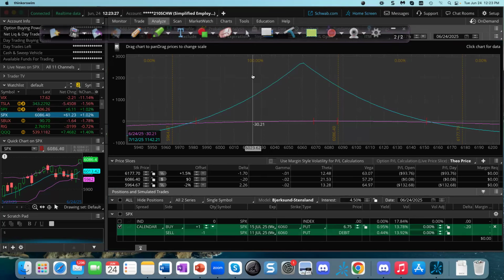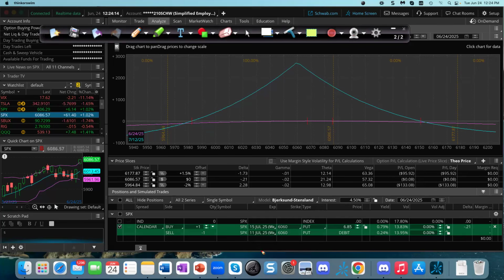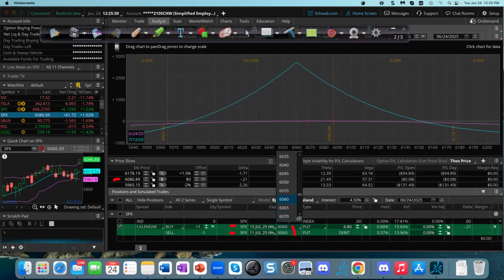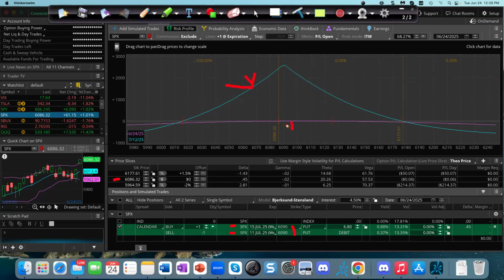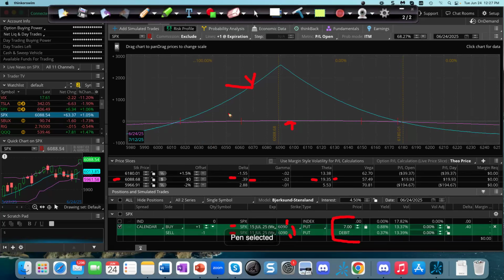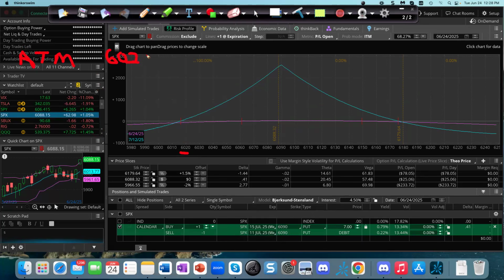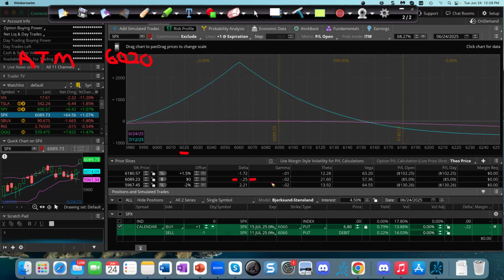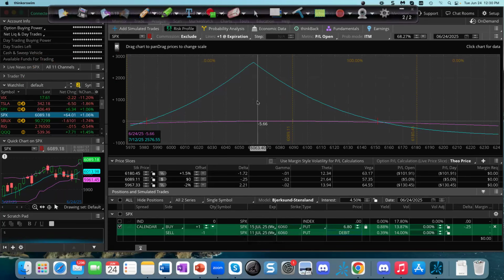Calendars Under the Market